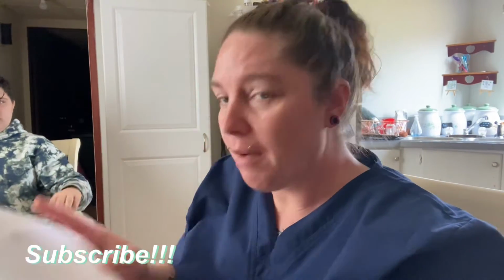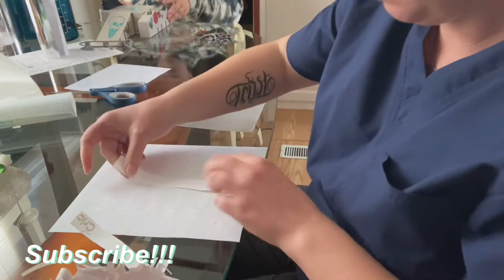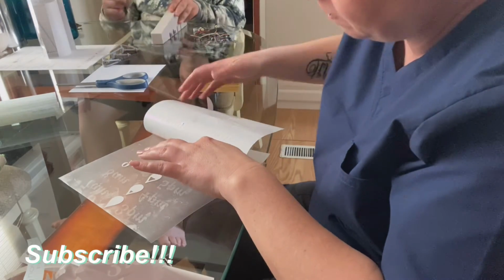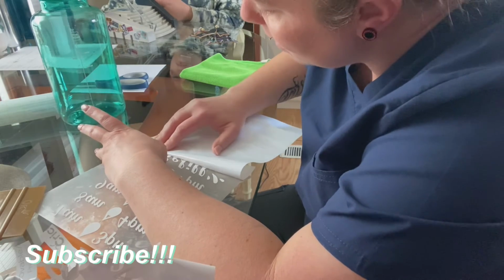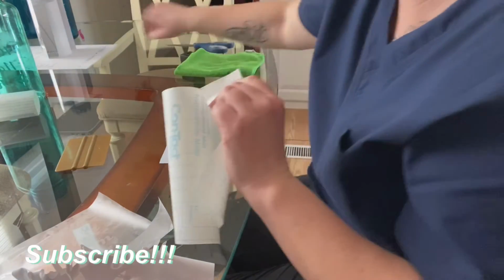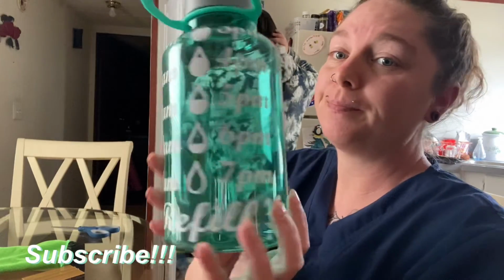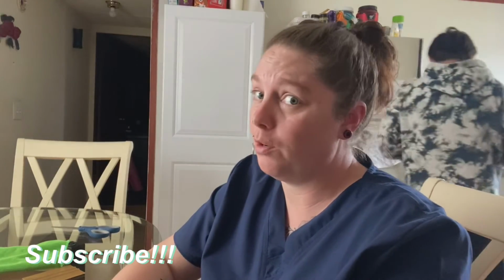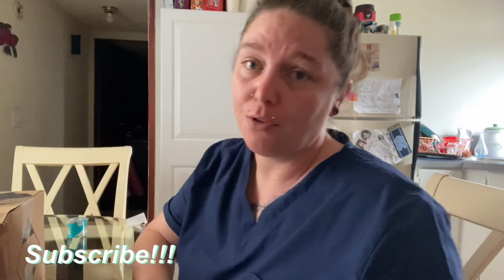Making a water tracker!!!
I have been selling a lot of these water tracker bottles in the last couple of weeks. If you want one please let me know. I have them listed in my Etsy shop. You can personalize them if you want them personalized.